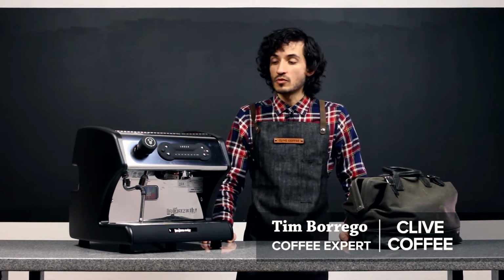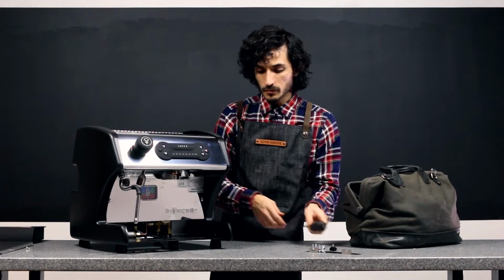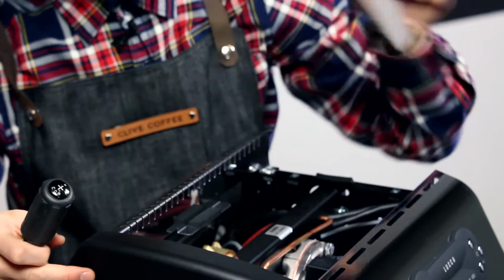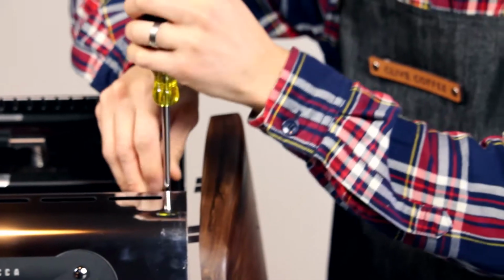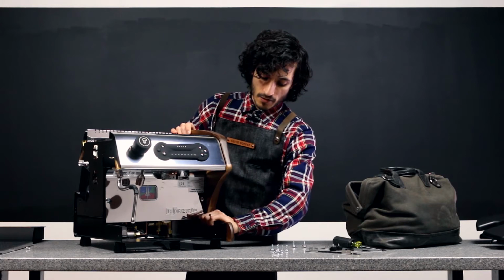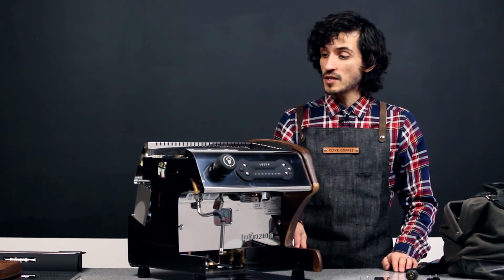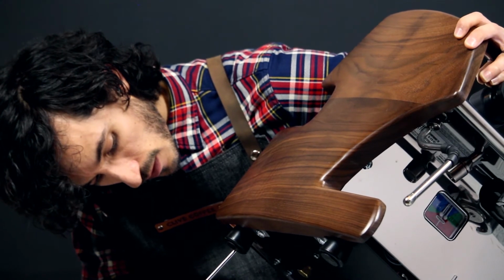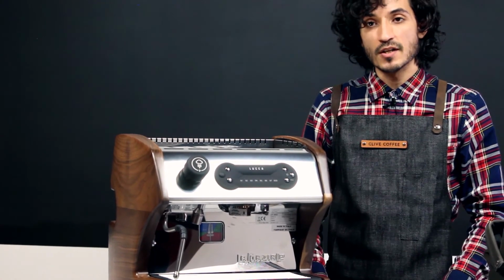LUCCA Direct Plumb A53 | Panel Removal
Join Tim as he demonstrates how to remove panels on the LUCCA Direct Plumb A53 espresso machine. Order the LUCCA Direct Plumb A53 espresso machine

Removing panels on the A53 is designed to be easy and simple, and gives you access to the internals of your machine for preventative maintenance and repair, or if you are simply adding custom wood panels to match the decor of your home or office. This process can be repeated on the LUCCA A53 Mini, as well as any La Spaziale Vivaldi espresso machine models.